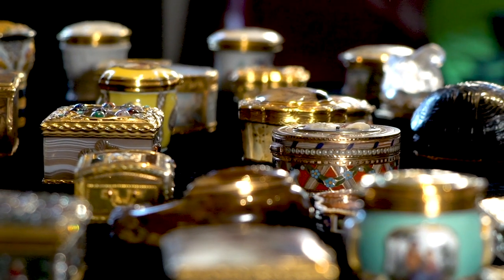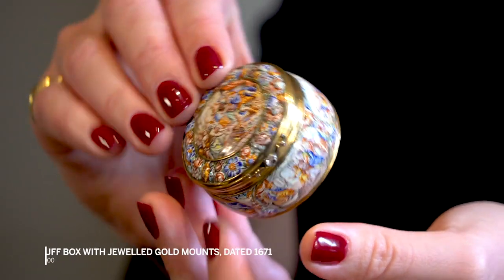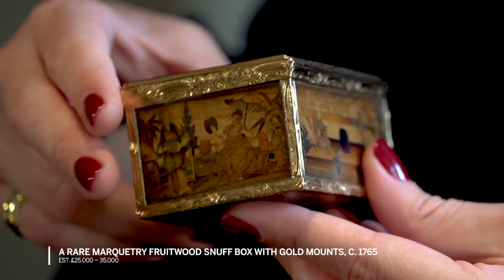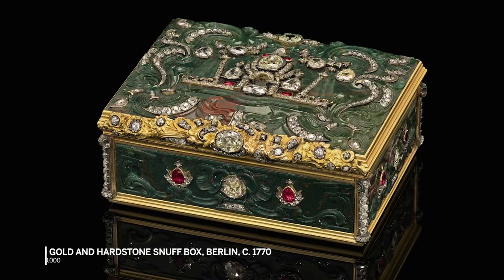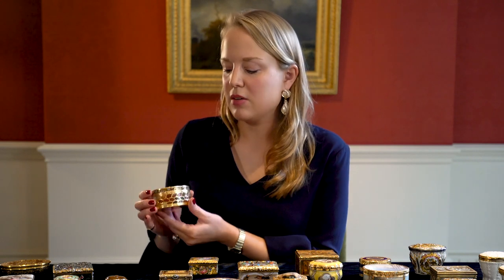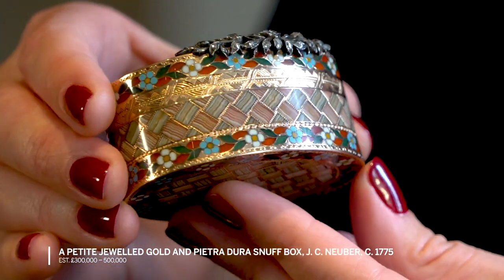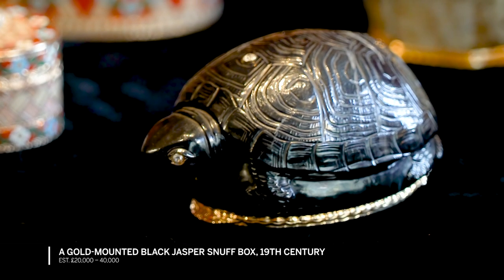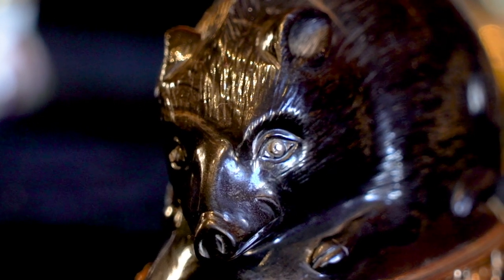Gold Boxes | The Perfect Portable Works of Art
Gold boxes, also known as snuff boxes, were a quintessential status symbol dating from the late 17th century. In this latest video, discover how these portable works of art began with a human weakness and hear how each item was a very personal object specific to the individual owner. Highlights offered in Sotheby’s upcoming sale A Treasury of Vertu: Important Gold Boxes from a Private Family Collection (10 December | London) include an enamel gold jewelled snuff box, a rare gold snuff box with a hidden compartment, and several works intricately carved in the shape of animals.